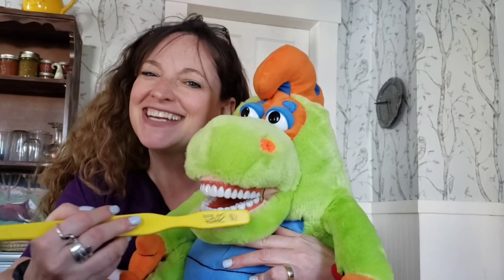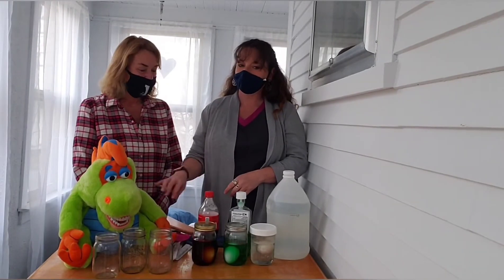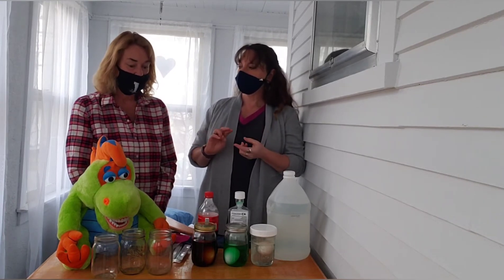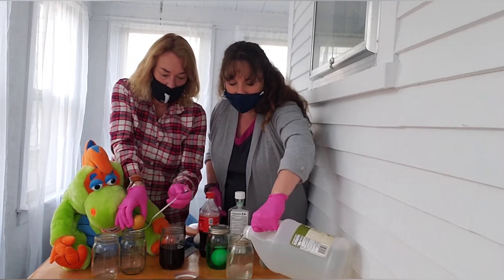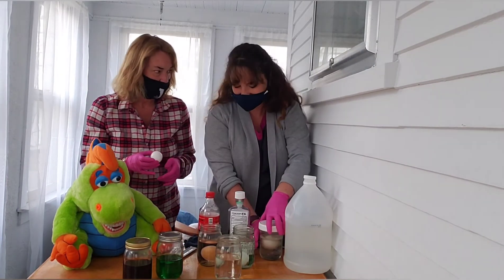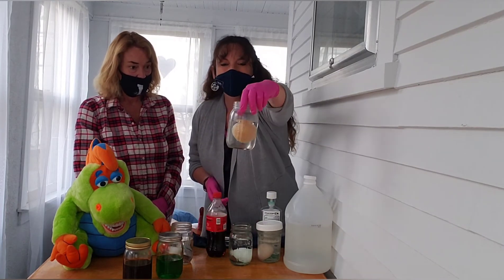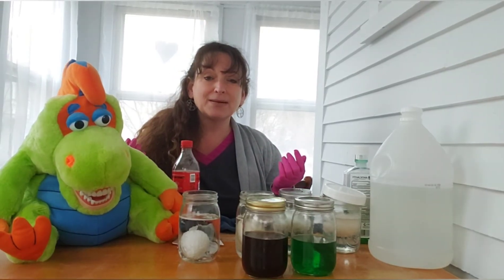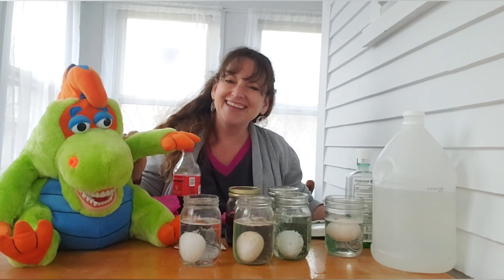How does fluoride help our teeth?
Today we did an experiment with eggs, vinegar, soda and fluoride. Our friend,  Robin joined us to work on our experiment and talk about fluoride.